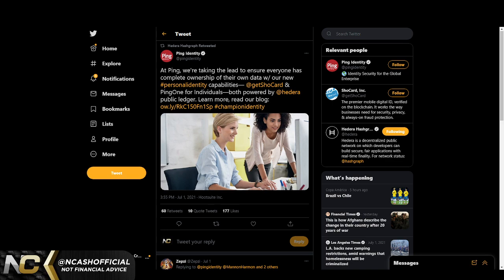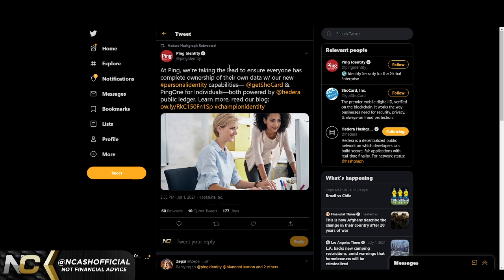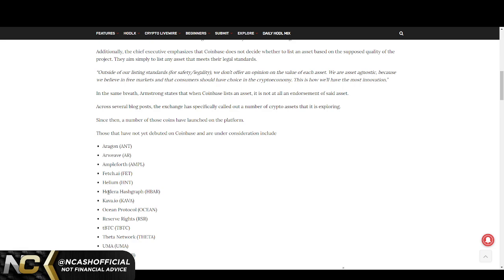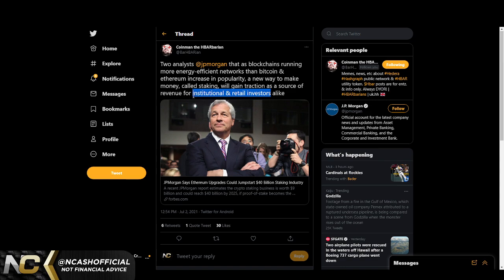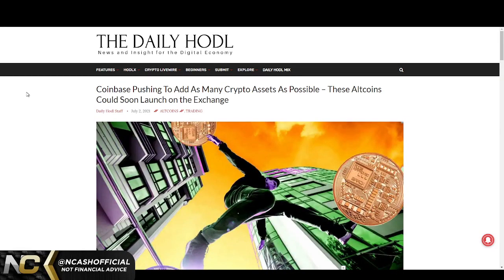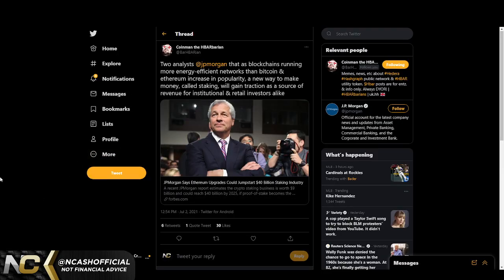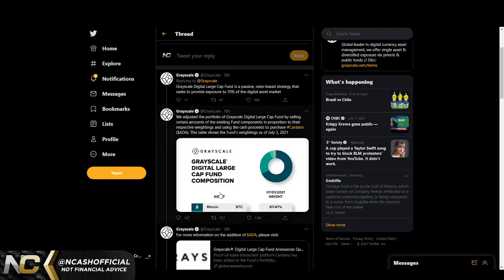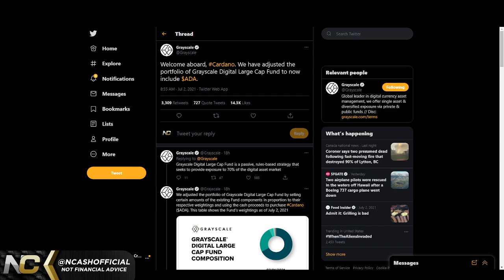💥LATEST HEDERA HASHGRAPH HBAR NEWS - $40B+ Industry, INSTITUTION Adoption + Greyscale Holding ADA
Hello, I am NCashOfficial delivering you the hard truth with technical analysis without any fake hopium. I make strong and unwanted calls that are highly probable. Don’t get caught in the bull traps, stay strong and HODL on through the moonboy/girl hopium.

Make sure to stay on top of the market by following me on Twitter

If you want to send me crypto you can at these addresses

$BCH - qqeugcrwctrp7xgnqlue3py75qr377zgfgnhzarspg
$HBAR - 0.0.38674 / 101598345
$DNT - 0x49a2F63e2786cA59008210c5D97086764bff1343
$ALGO - XWYE2BM5HC7OPT4ICTAIYEHPQJVX74ZXN2U7BOEUI7VSELQAOY4ACUWGO4
$BTC - 3BfsmJP4PvzKTMYDwFT5h33PWMbf6g1XnV
$ETH - 0xd8B899c8A3f537F84E4661Fa9BE758FF19078637
$LINK - 0x0bDFf0EF1bA2e4F2eC1299a32350aF4007c18f99
$REN - 0x74C2D3bFe62c0b27C2854C3FdEBD9C0d9e6E2b8E
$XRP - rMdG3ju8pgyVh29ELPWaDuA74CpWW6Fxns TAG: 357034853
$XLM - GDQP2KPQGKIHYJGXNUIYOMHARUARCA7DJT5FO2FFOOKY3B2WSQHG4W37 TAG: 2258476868